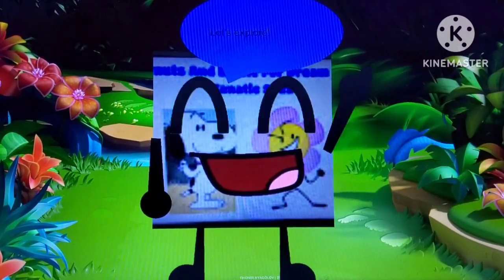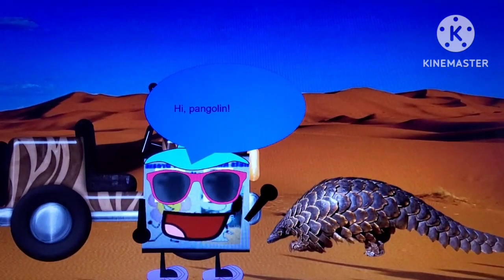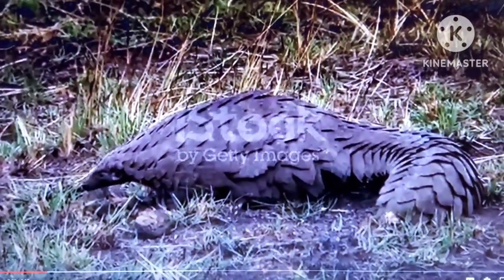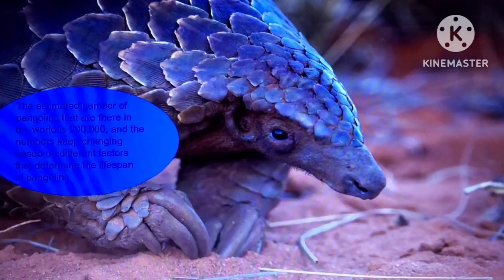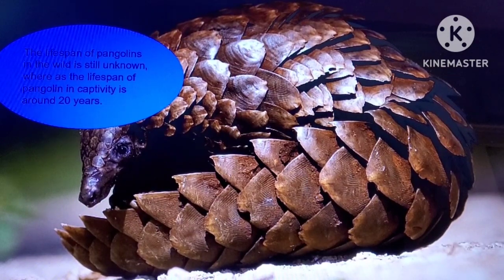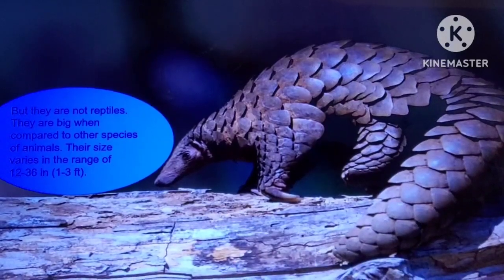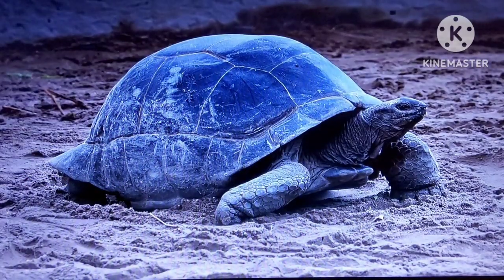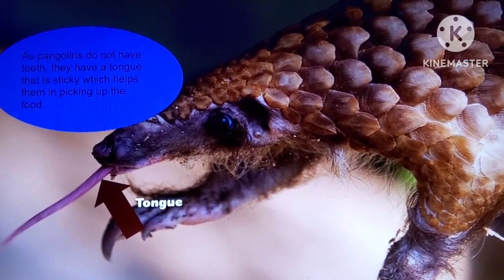PABFDIF2022’s Bizarre Zoological Expedition: Episode 20: Pangolin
Go on an amazing expedition with Peanuts And Battle For Dream Island Fanatic 2022 to learn fun facts about the Pangolin!